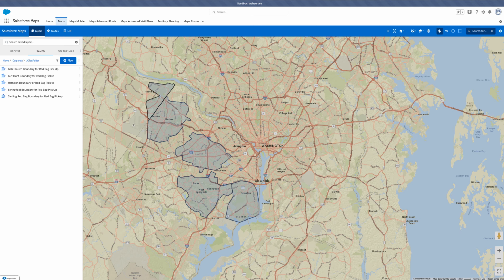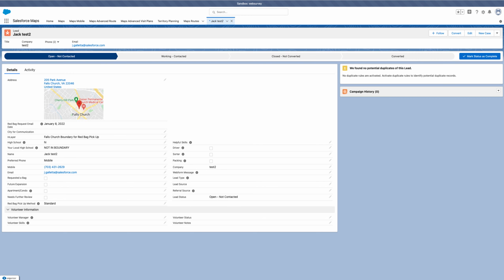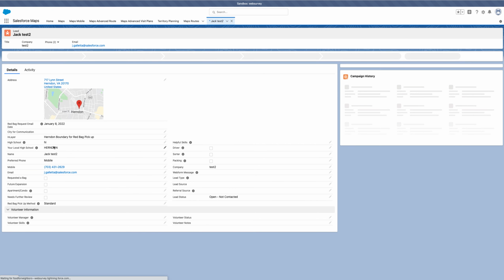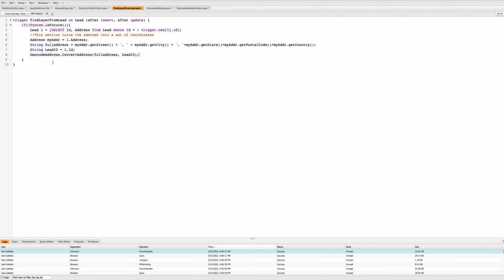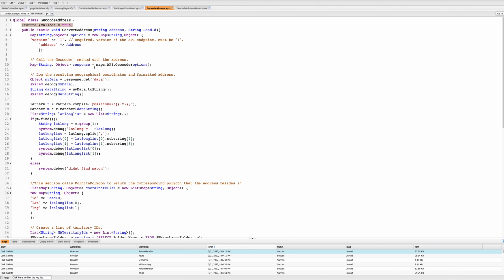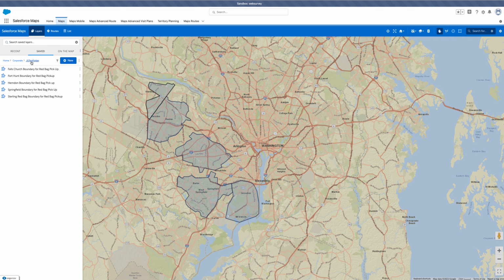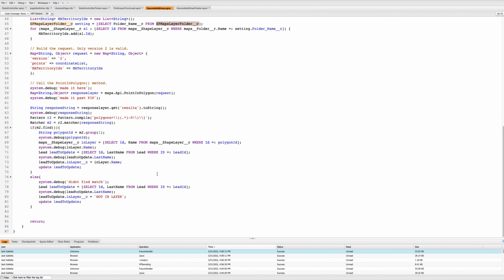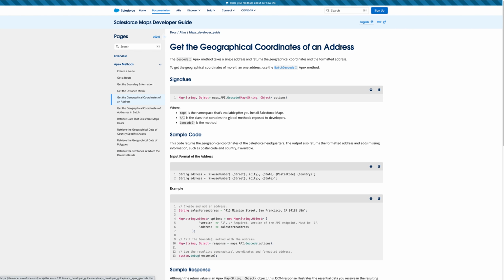Salesforce Maps - PointInPolygon Trigger